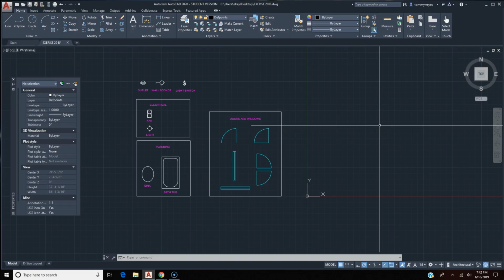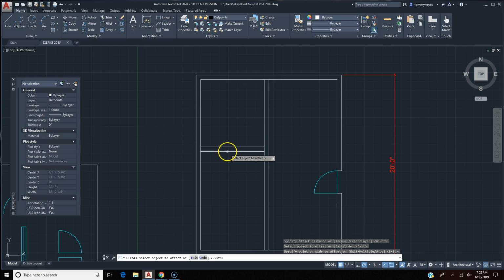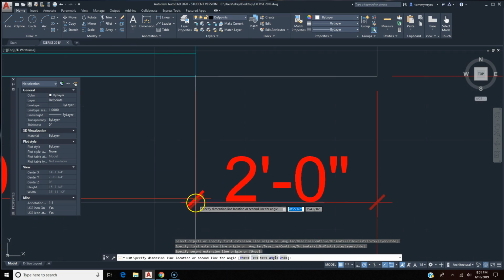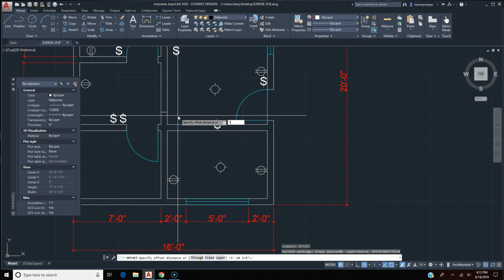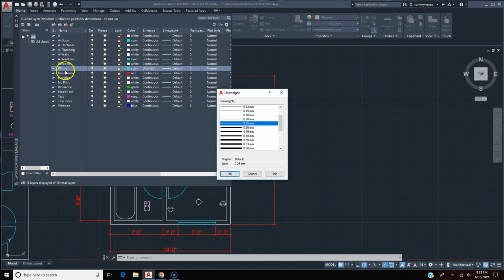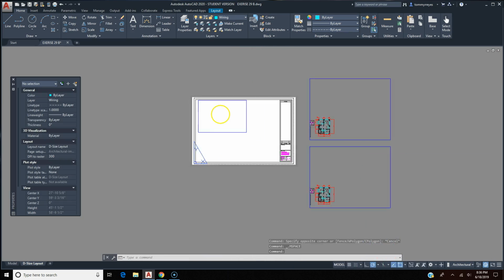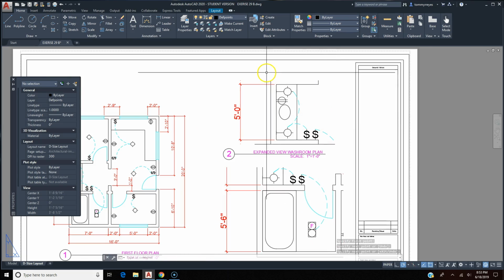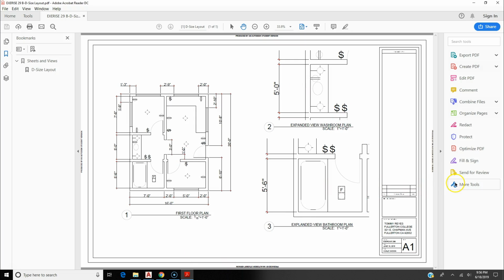Lesson: Using Blocks